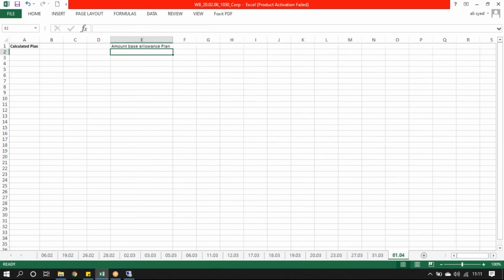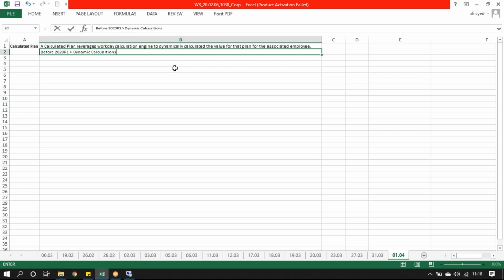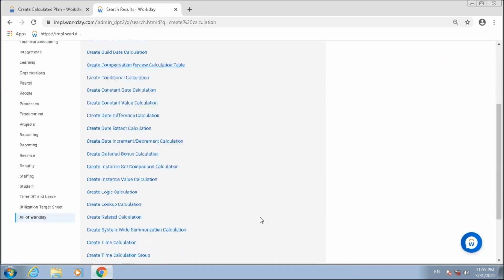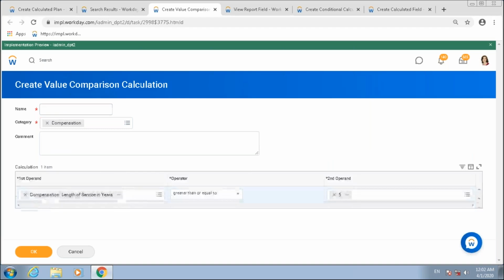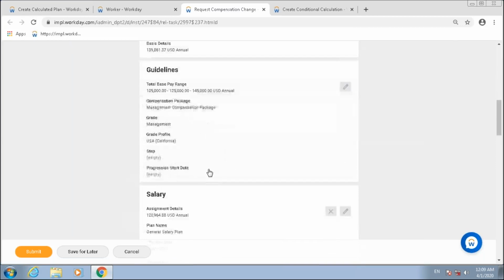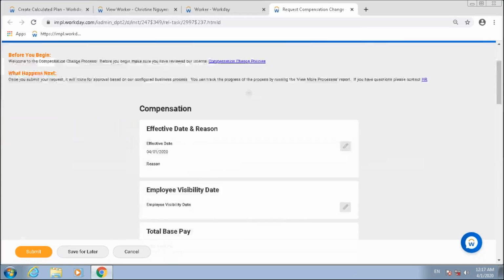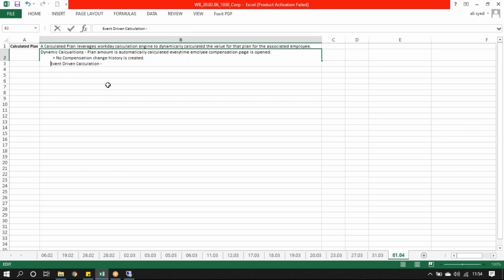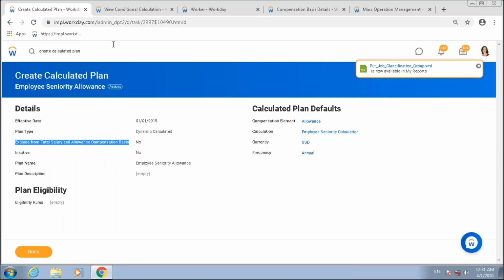Advance comp 17